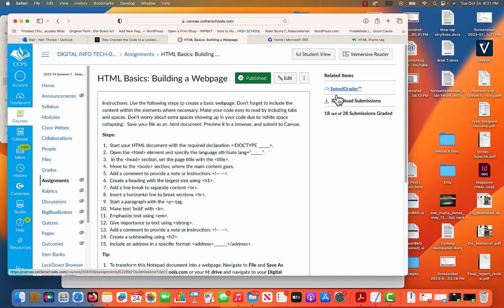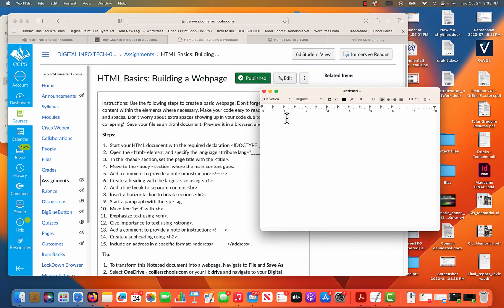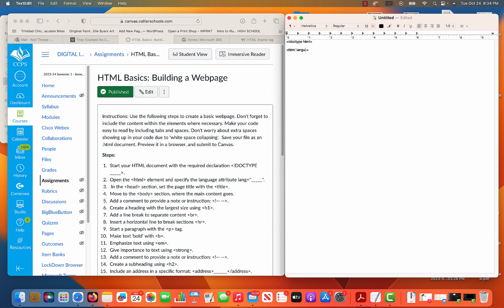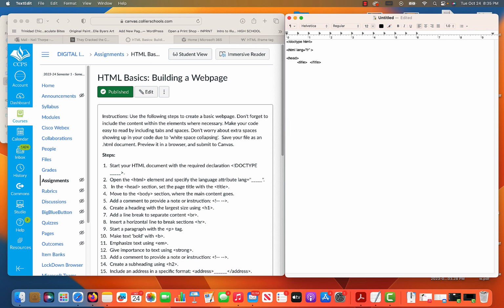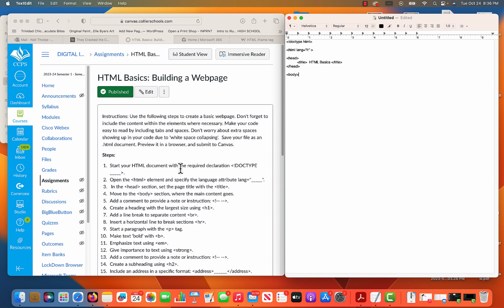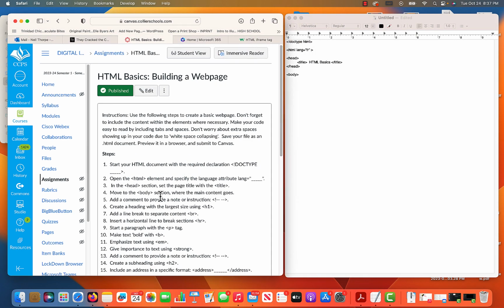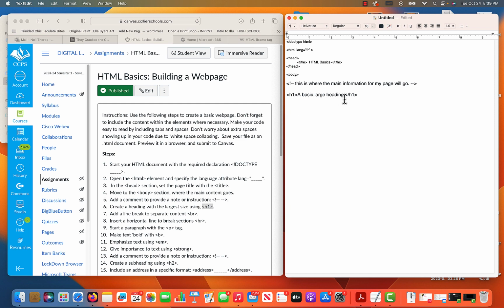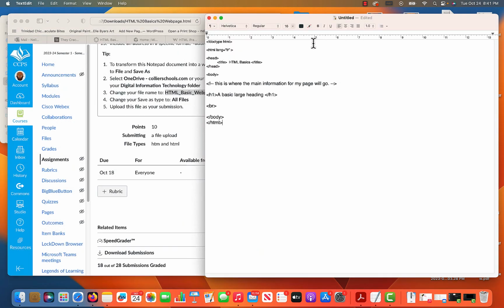Basic HTML Building a Webpage Step by Step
Basic Step by Step assignment